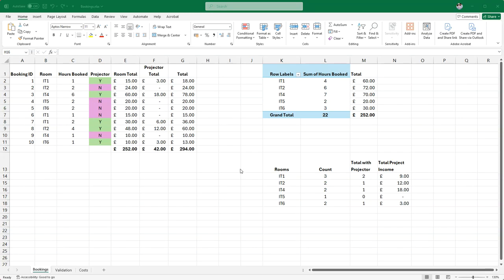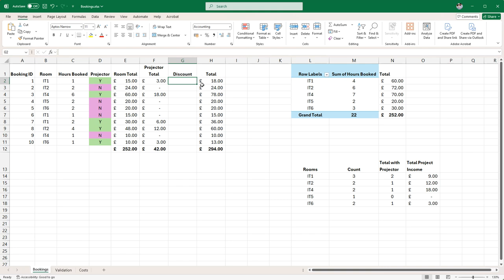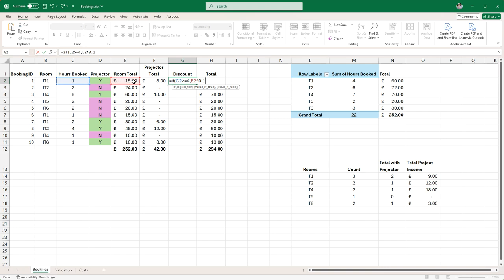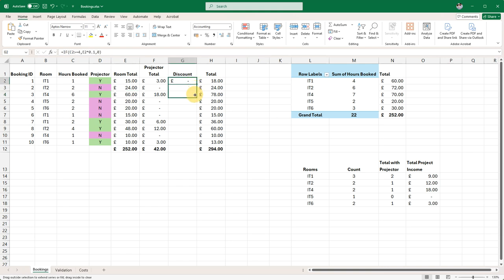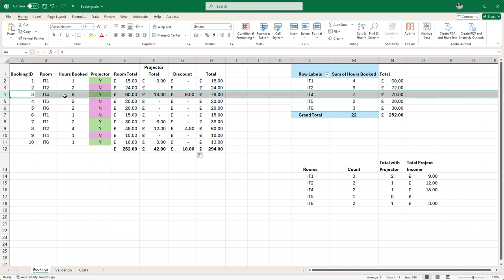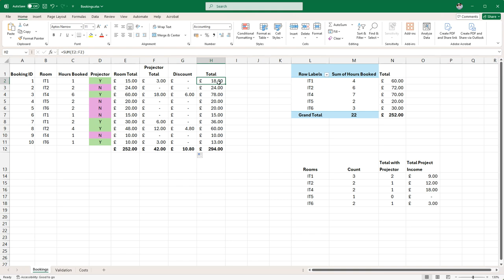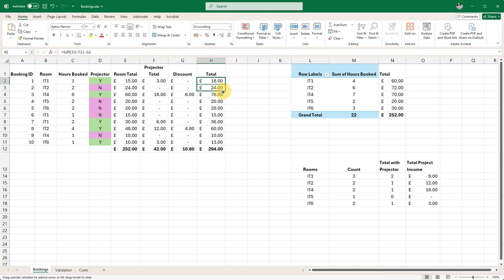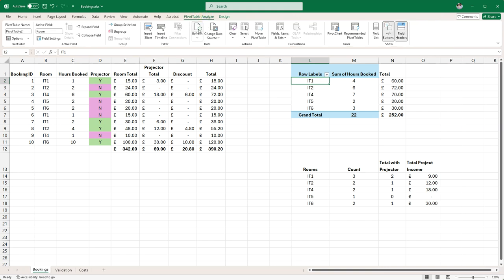6 Calculating and applying discounts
The third part in a short spreadsheet series suitable for those looking at improving their spreadsheet skills in Excel.  Great for GCSE level or new to Spreadsheets.  This video looks at calculating a discounts when certain conditions have been met.  Always useful!!